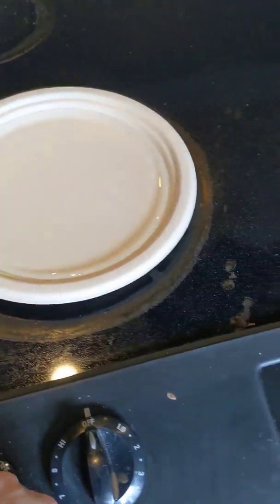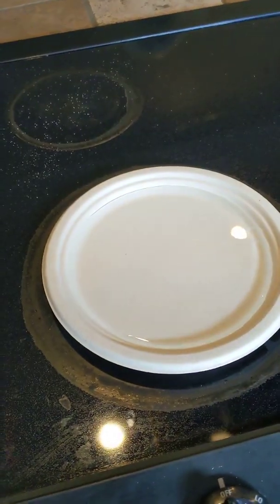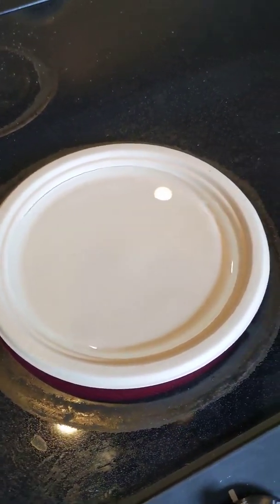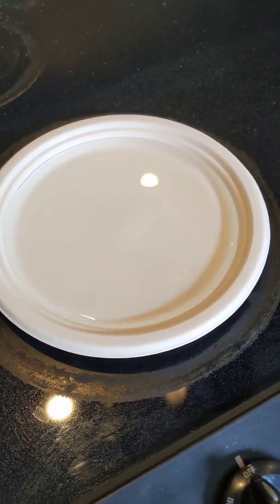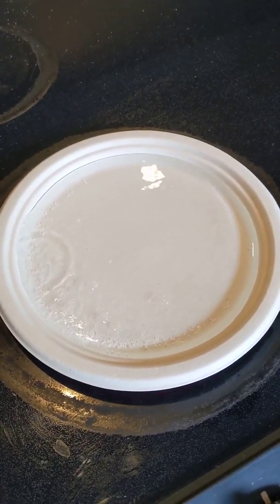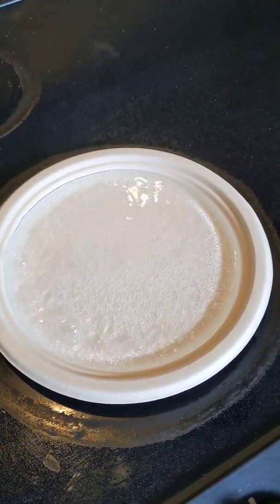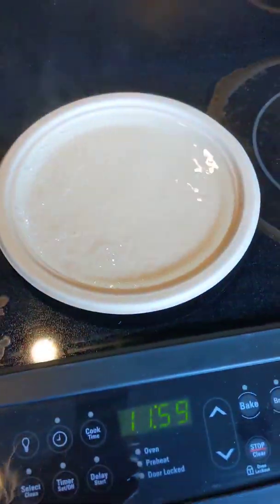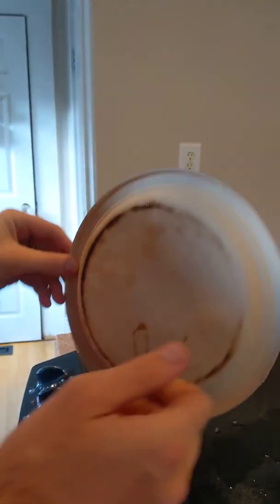Boiling water in paper plate on stove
Can you boil water in a paper plate on a stove top?

In this video, a paper plate was filled with water and placed on the stove at high heat. The top of the plate has a wax coating, preventing water from soaking in, but the bottom of the plate is just paper.